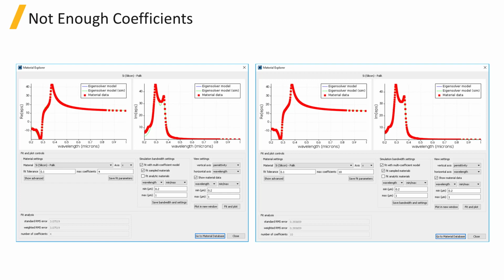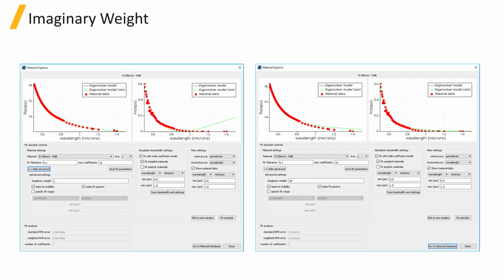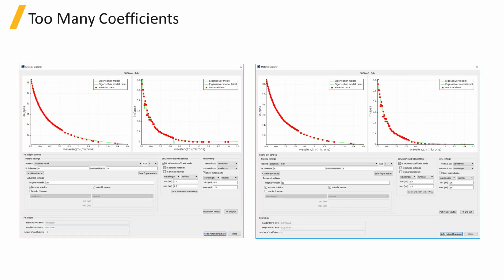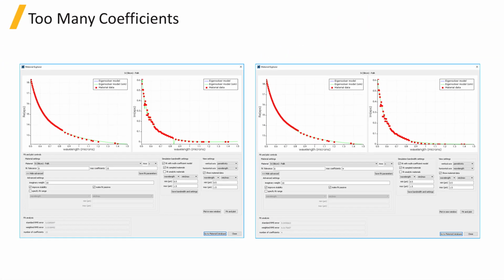Adjusting Material Fitting Parameters — Lesson 3, Part 3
This video lesson shows examples of material fits and how they can be off because of too few coefficients, too many coefficients, or because the imaginary part is not weighted enough. In these cases , the fit can be improved by increasing the number of coefficients, decreasing the number of coefficients or increasing the weight of the imaginary part, respectively. This lesson is part of the Ansys Innovation Course: Ansys Lumerical FDE — Materials. To access this and all of our free, online courses — featuring additional videos, quizzes and handouts — visit Ansys Innovation Courses